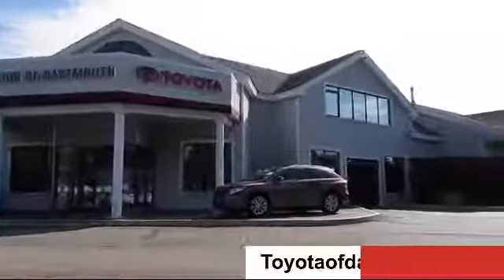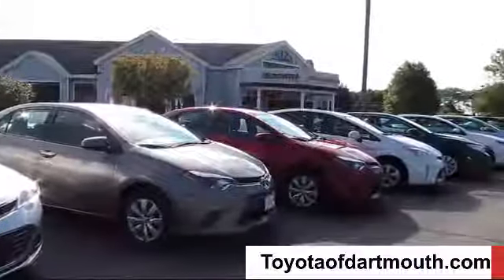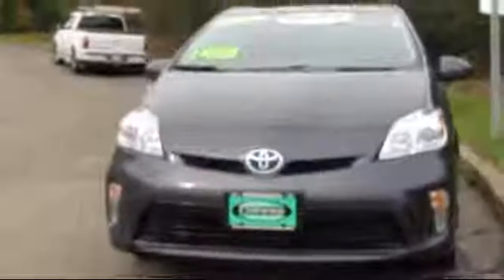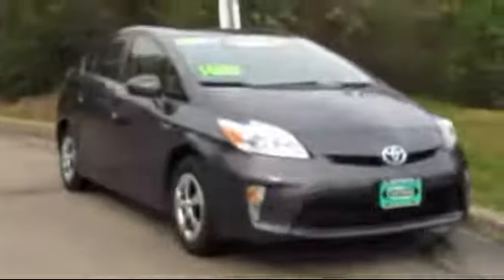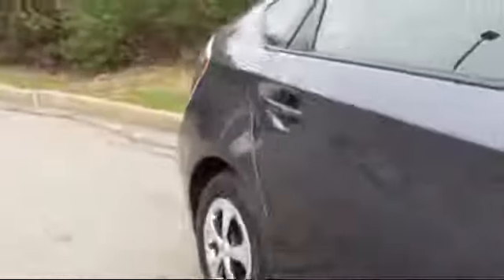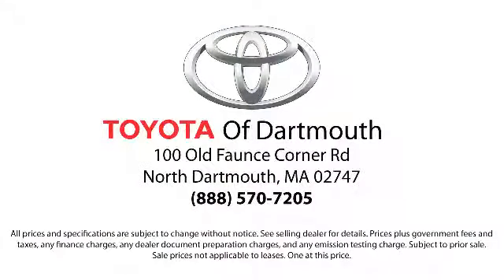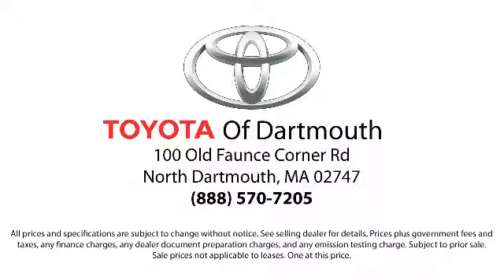2015 Toyota Prius One Dartmouth New Bedford Fall River Swansea Raynham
2015 Toyota Prius One Stock Number: 127109A Vin:JTDKN3DU7F1873546.

100 Faunce Corner Mall Road